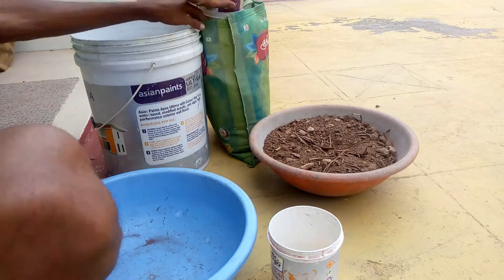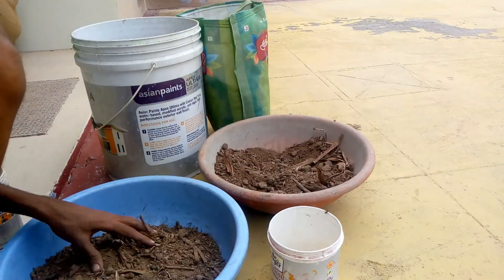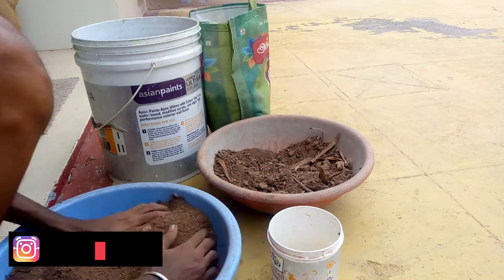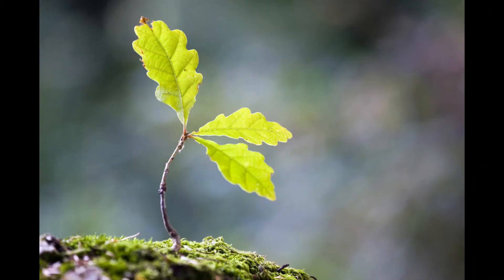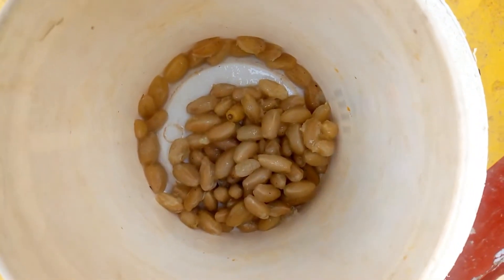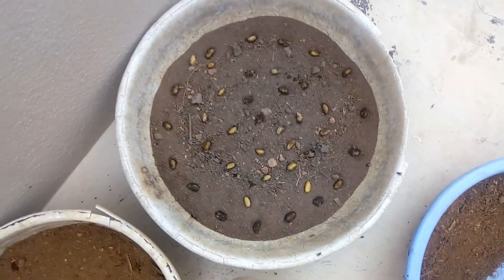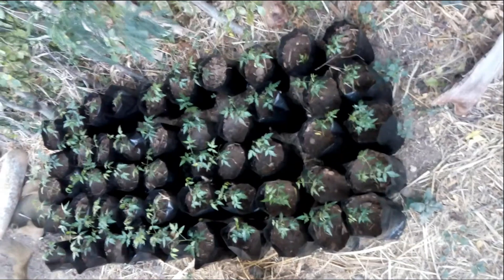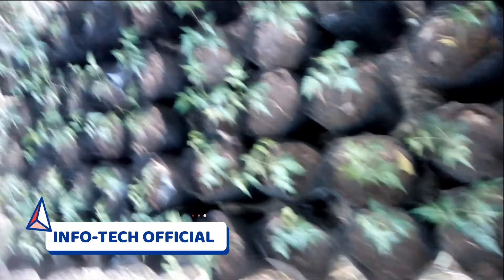மரக்கன்று வளர்க்கும் முறை🌳 மரம் வளர்ப்பு முறைகள் – இயற்கை விவசாயம்– Tree Saplings – Just Haran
மரக்கன்று வளர்க்கும் முறை, மரம் வளர்ப்பு முறைகள், இயற்கை விவசாயம்.This video explains the tree saplings in Tamil. In the final second of the video, you will get the idea to plant a tree in Tamil.